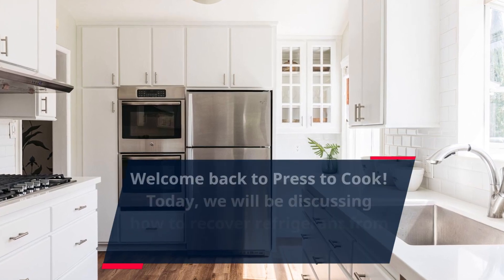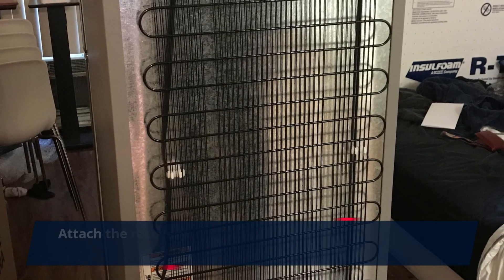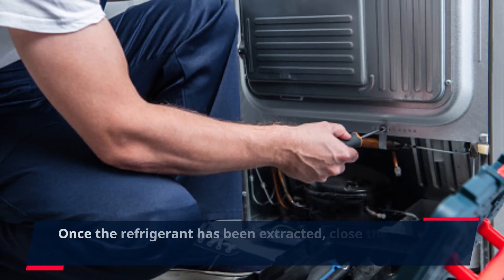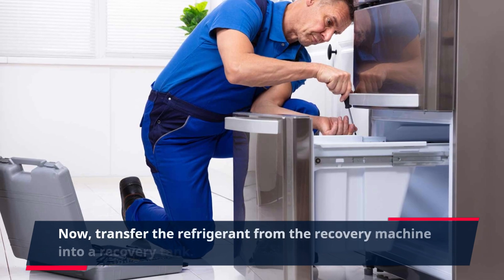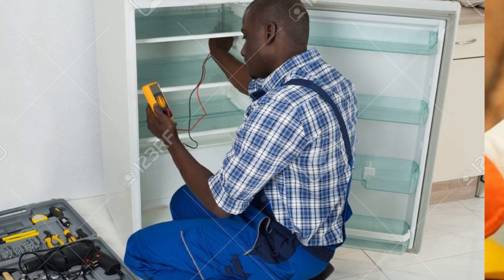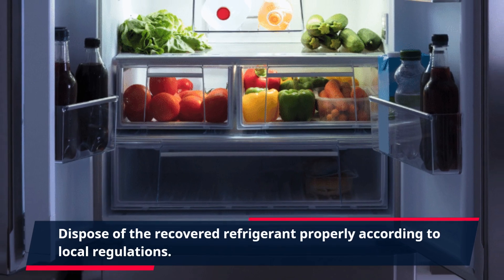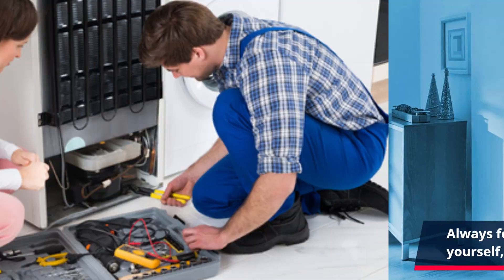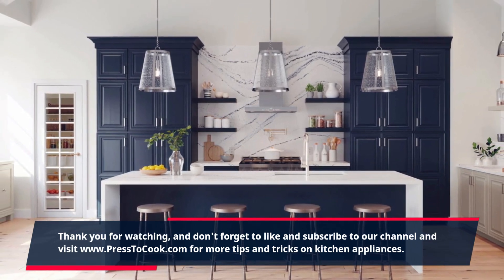How To Recover Refrigerant From A Fridge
Need to remove refrigerant from an old refrigerator you're replacing? In this video, I show you how to safely recover R134a refrigerant from a fridge in just a few minutes using basic tools.

Here's what I'll cover:

Supplies needed like manifold gauge set
Step-by-step process to tap into sealed system
Collecting refrigerant into recovery tank
Precautions for handling refrigerant
Reclaiming and recycling old refrigerant is way cheaper than buying new. This simple DIY method works for fridges, freezers, A/Cs and more.

Be sure to wear protective eyewear and gloves when working with refrigerants. Carefully follow all guidelines for safe handling and disposal.